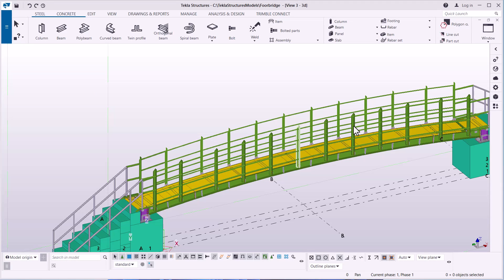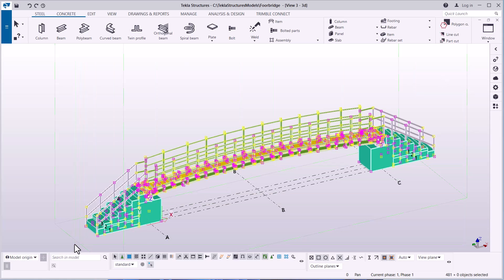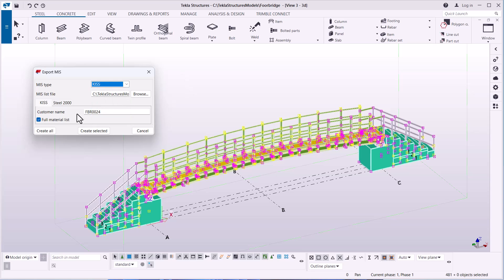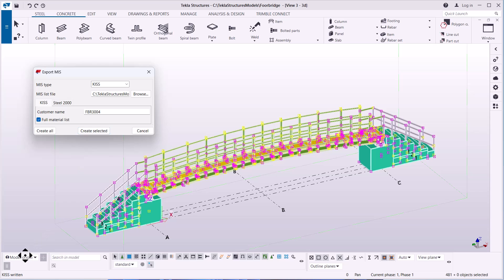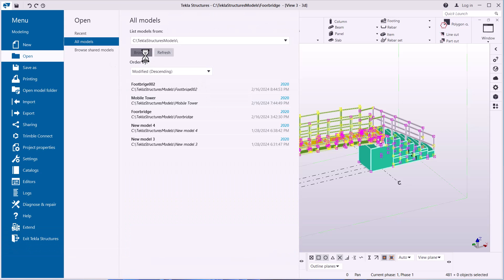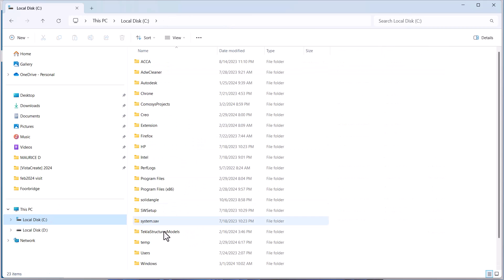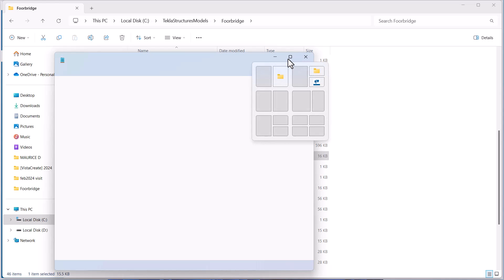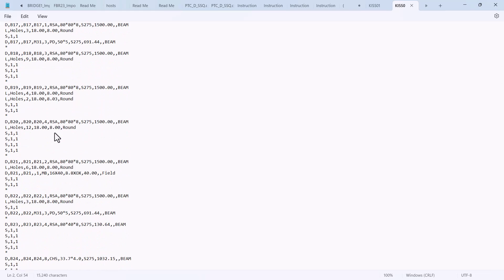Exporting a Project to a KISS file Format in Tekla Structures _NO PLUGIN NEEDED